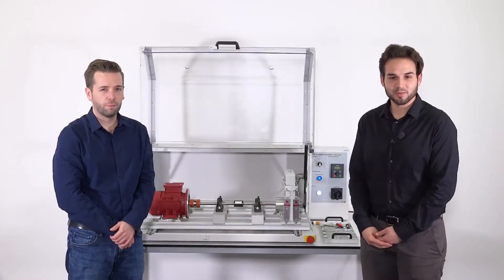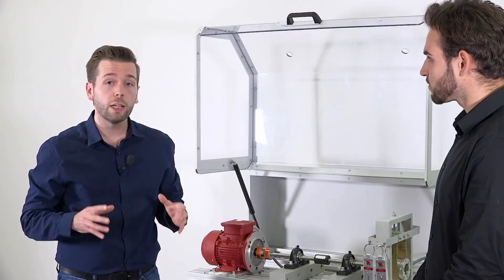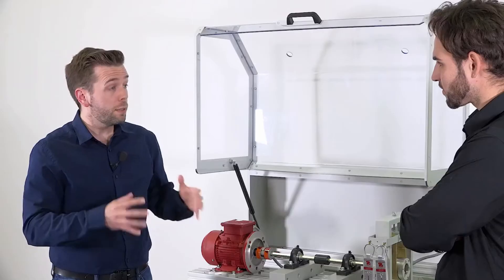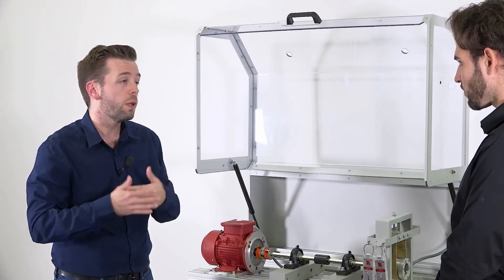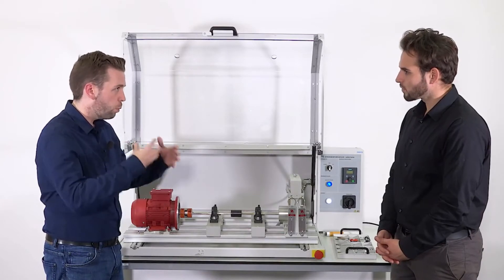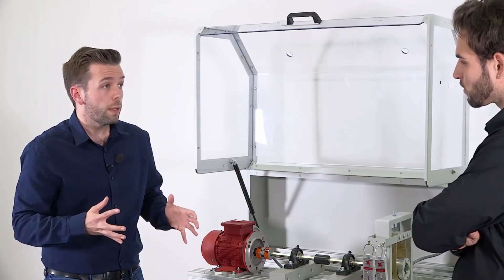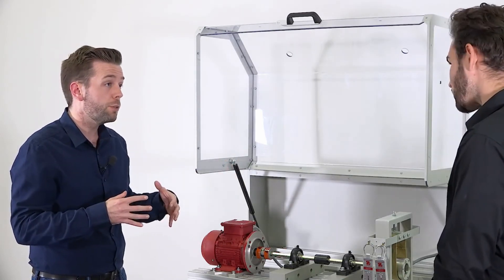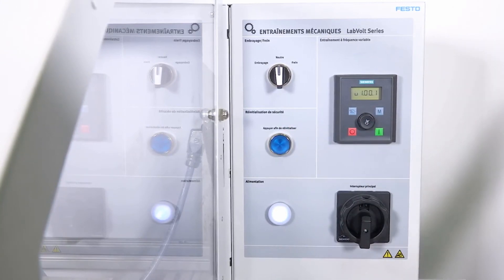Introduction to the Mechanical Drives Training System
Discover the Mechanical Drives Training System, aimed at technical colleges and vocational schools teaching industrial mechanics or maintenance. Teach all the fundamentals of industrial mechanics with a single system!

Watch the original video made by Festo France (in French)